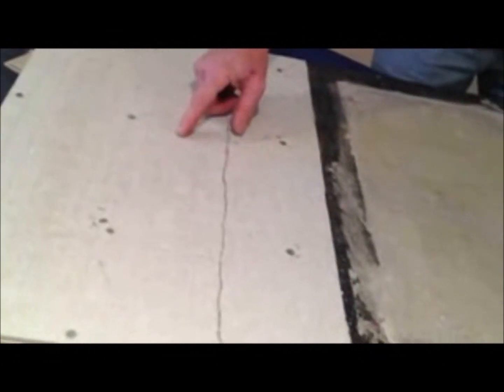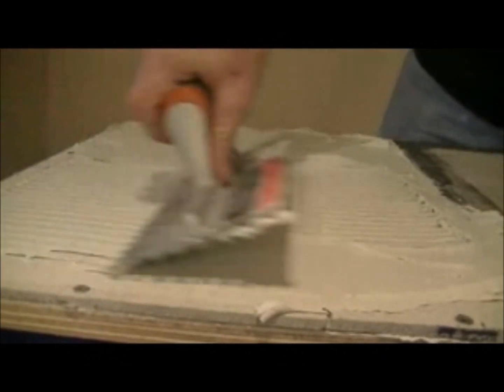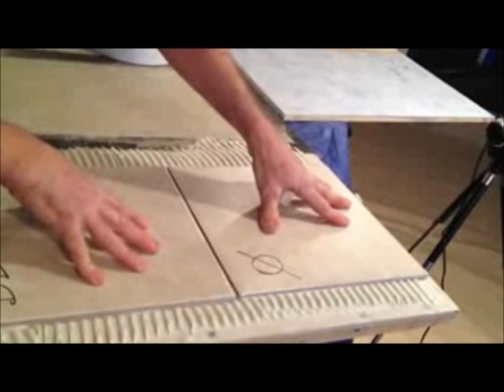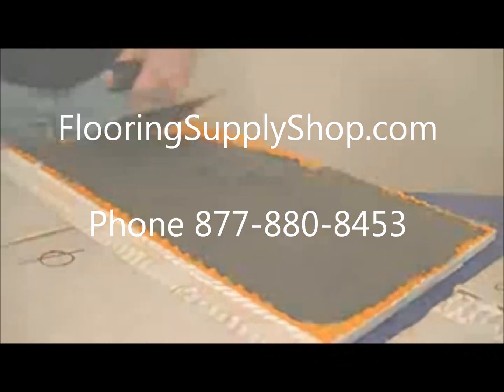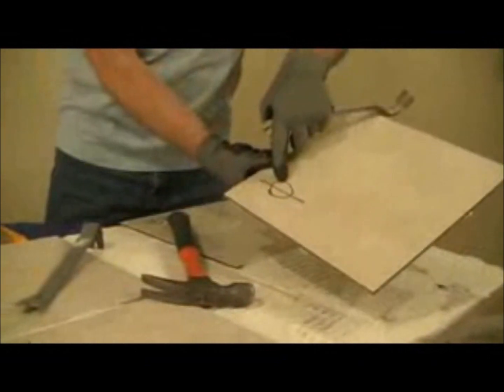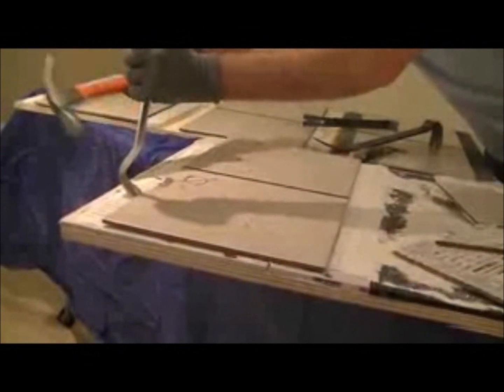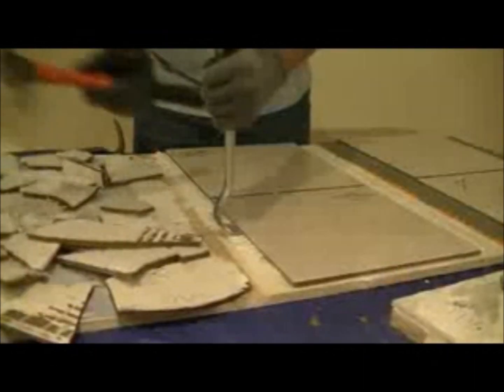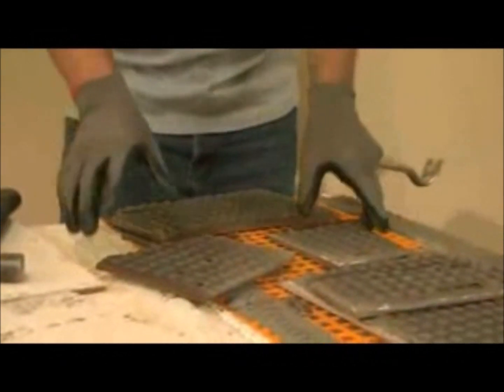To Do or Not To Do - Back Butter Your Tile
Back Butter Buddy

In this video, inventor/contractor Phil Green tests six different substrates to see if back-buttering tiles really makes a difference to the coverage on the back of the tile and in the long run, to the probability of a more permanent tile installation.

This is NOT all inclusive. real world installations are subject to deflections and stresses that may reflect a different result.